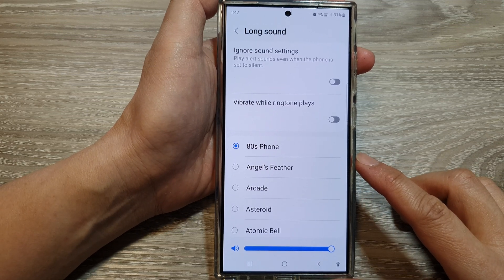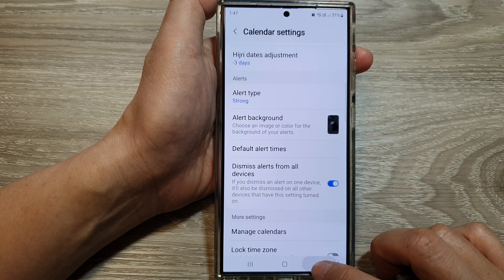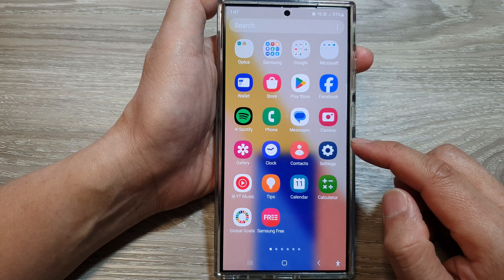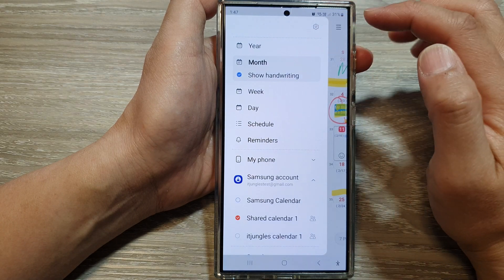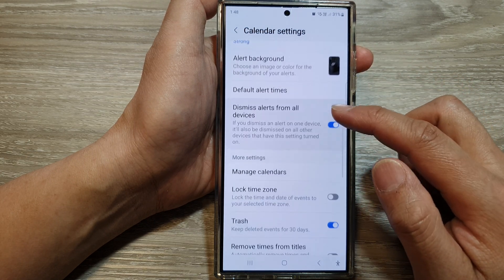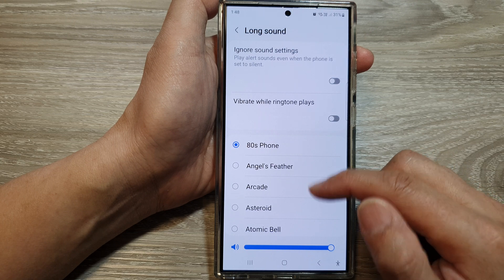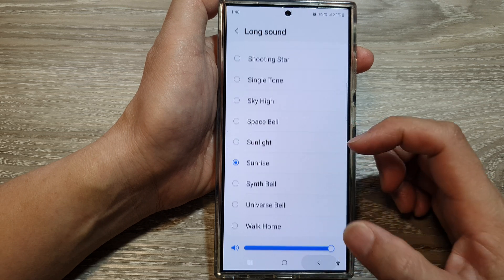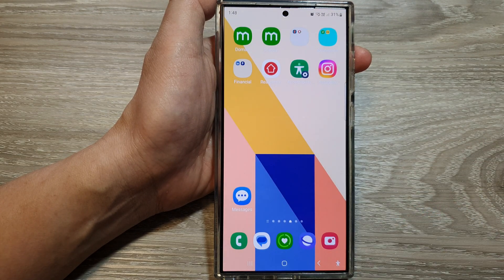Galaxy S24/S24+/Ultra: How to Change Calendar Notification Alert Sound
I'll walk you through changing the Galaxy S24/S24+/S24 Ultra's calendar notification alert sound in this video. You can easily customise your calendar settings with the help of my Itjungles video, making sure you never miss another crucial appointment or occasion.